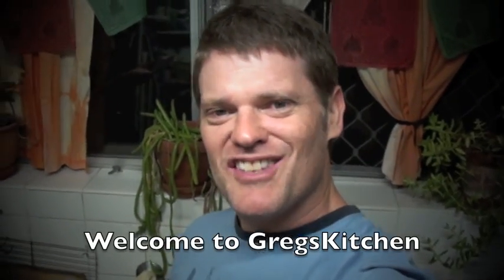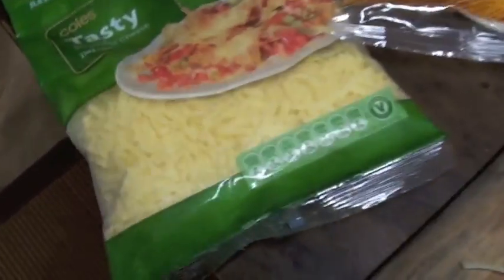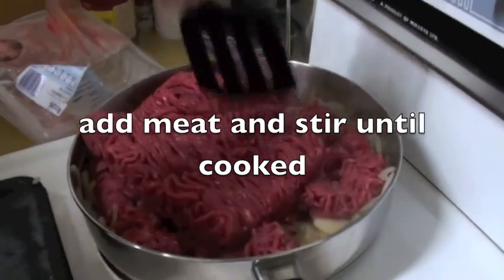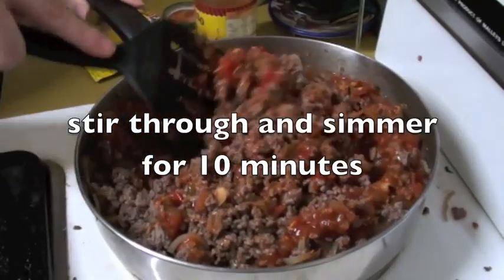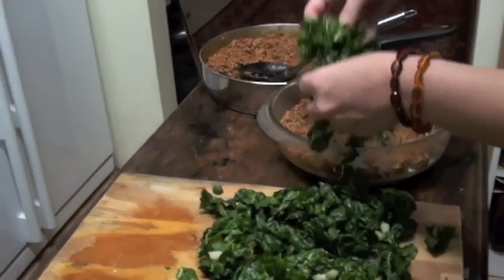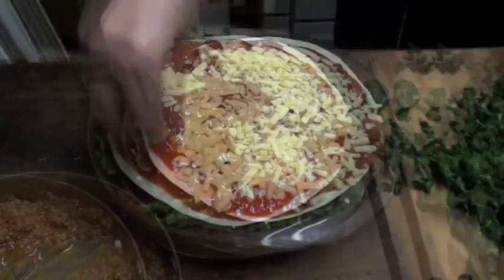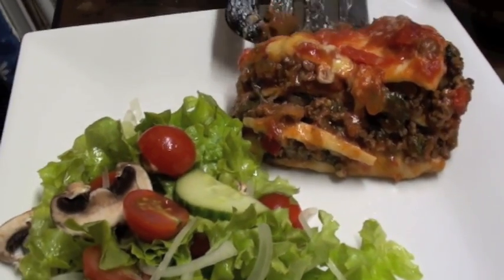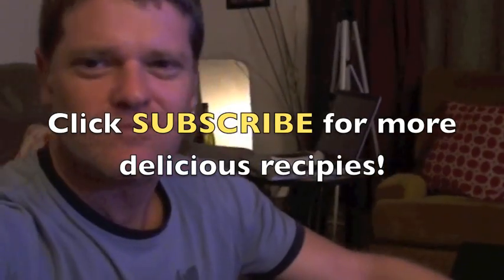HOW TO MAKE SPICY MEXICAN LASAGNE - Greg's Kitchen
Here is a budget recipe l bet you haven't tried before, not only is it easy to make, but it tastes GREAT too!  Serves 6 - 8 people.